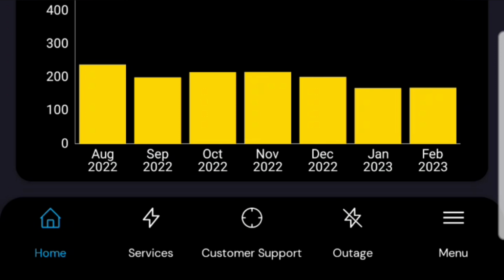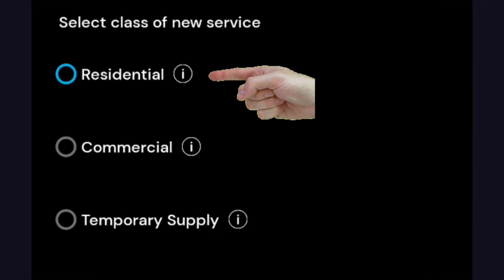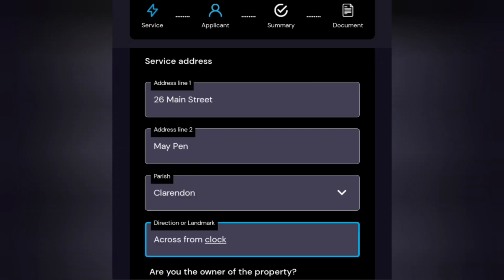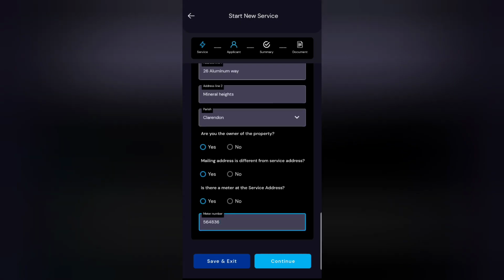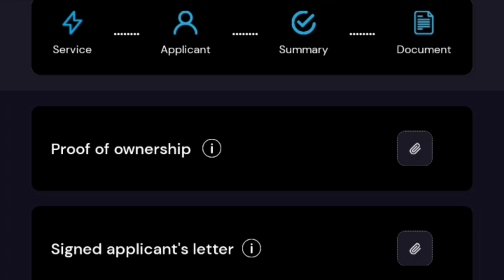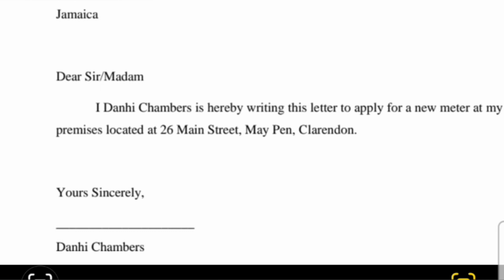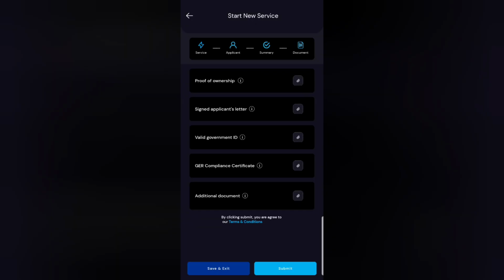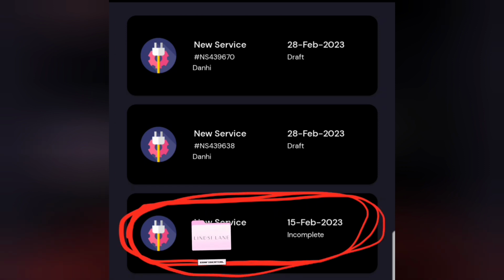How to Apply for New Meter using MyJPS App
In this video, I went through in detail how to apply for a new meter from jps using the MyJPS App.